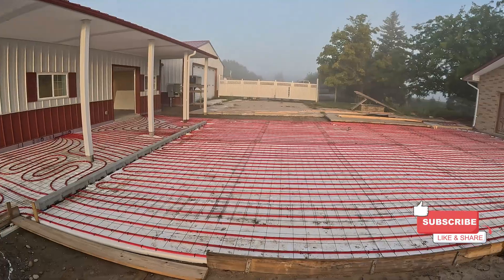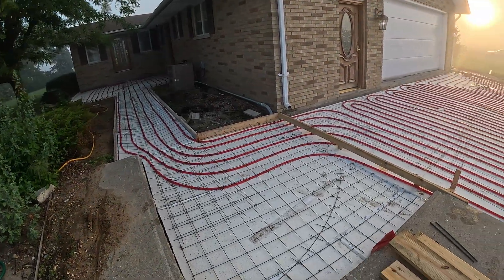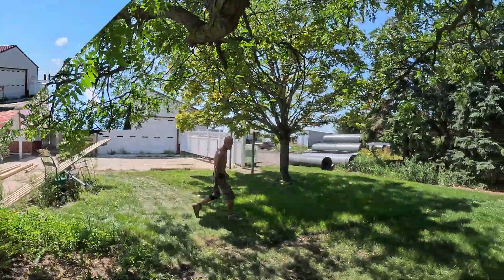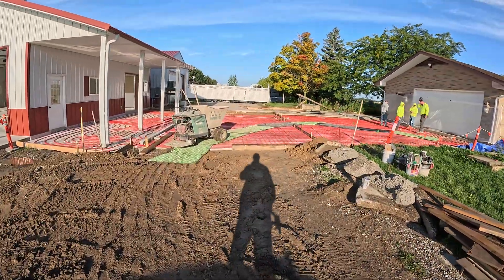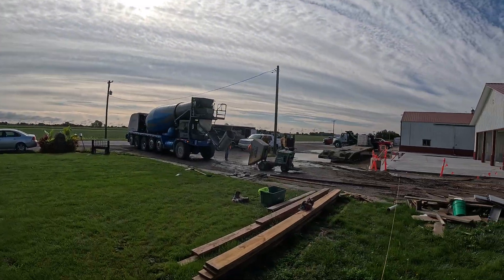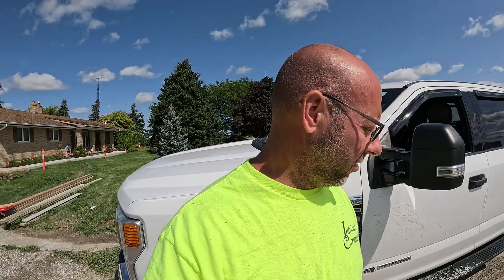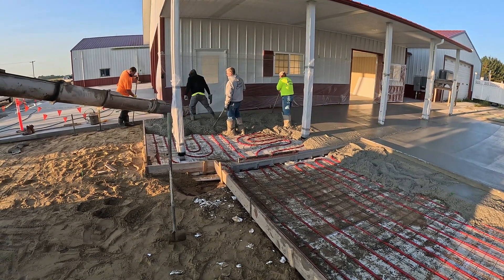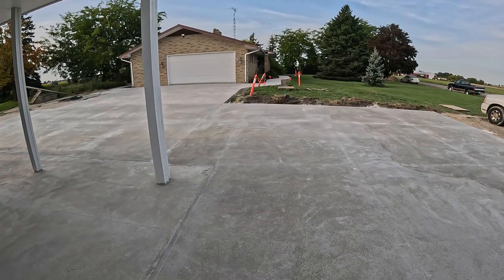This Concrete Driveway Will Outlast Your House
Here's how we build driveway's that still look like new in 25 years! Join the crew as we show you a super Michigan driveway with wire mesh, re-rod, foam and snow melt installed! @IntricateConcrete

REGULAR CONCRETE LINKS:
Magnesium Float ⇾ “A must have for finishing concrete.”
Steel Trowel ⇾ “For a smooth, polished finish.”
Concrete Edger ⇾ “Crisp, clean slab edges.”
Concrete Groover/Joiner ⇾ “Perfect control joints everytime.”
Bull Float/Handles ⇾ “For larger pours.”
Knee Boards ⇾ “Slide while finishing.”
Knee Pads ⇾ “For all day kneeling protection & comfort.”
SAFETY GEAR LINKS:
Safety glasses ⇾
First Aid Kit ⇾
Fire Extinguisher ⇾
Dust Masks ⇾
Work Boots ⇾